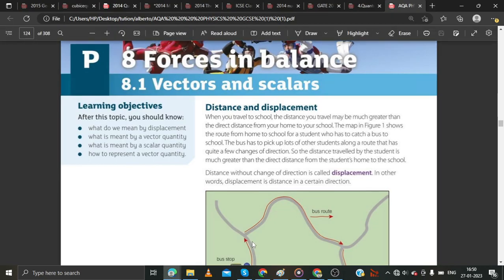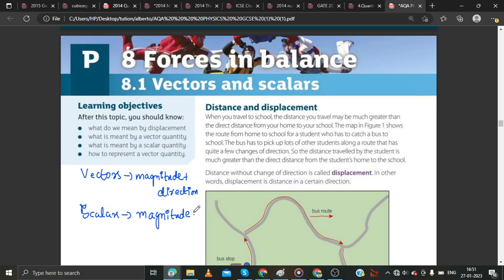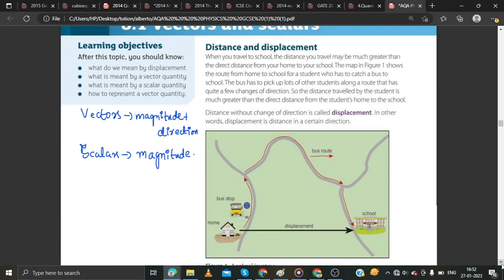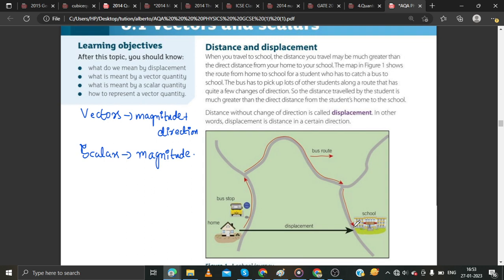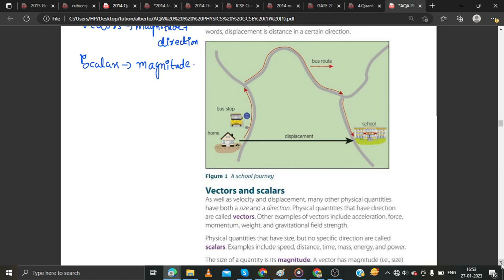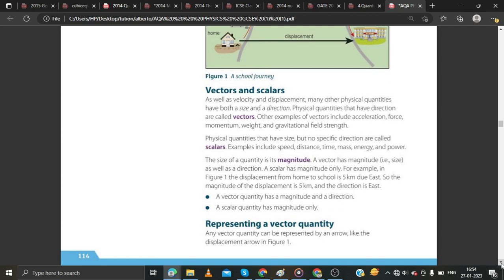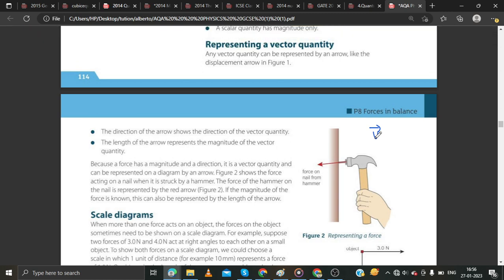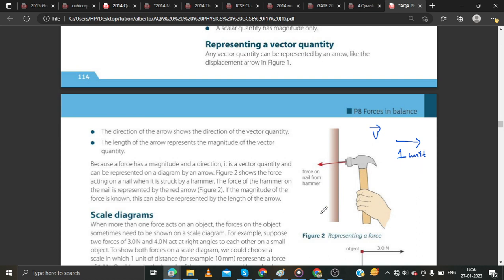Forces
Demo Session
AQA PHYSICS